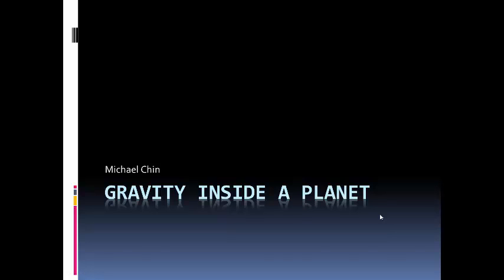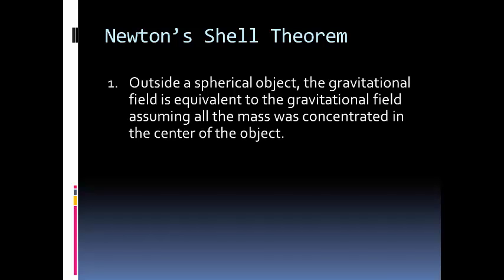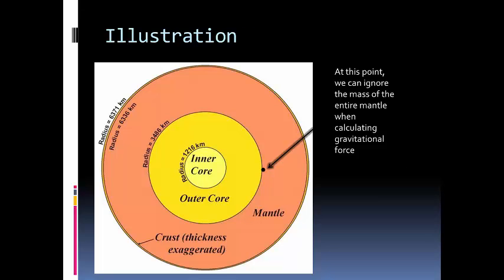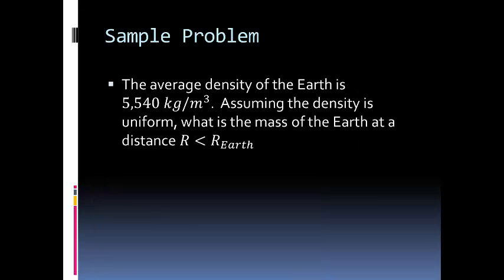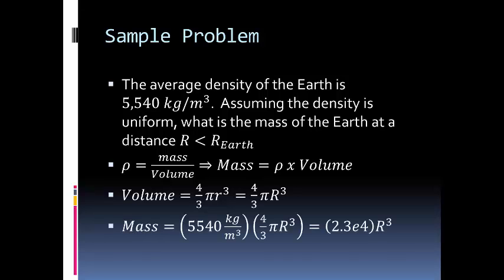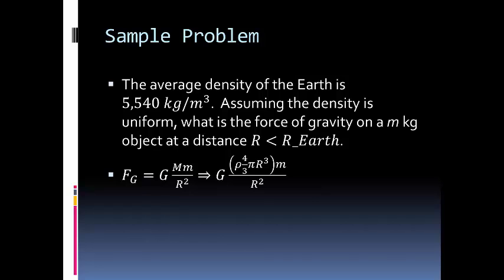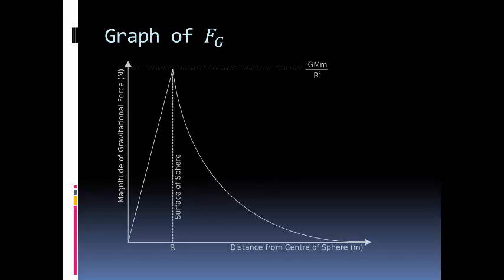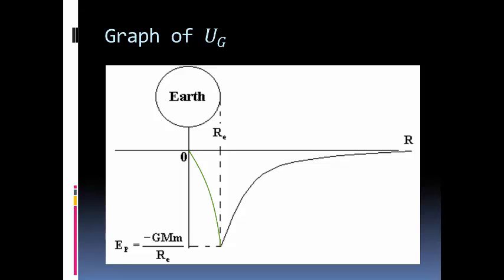APC Gravity Inside a planet